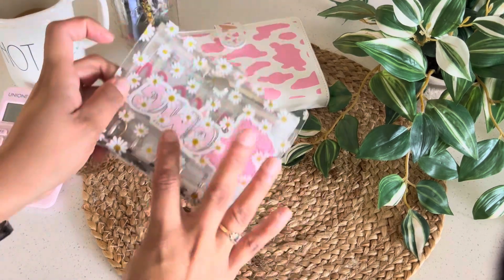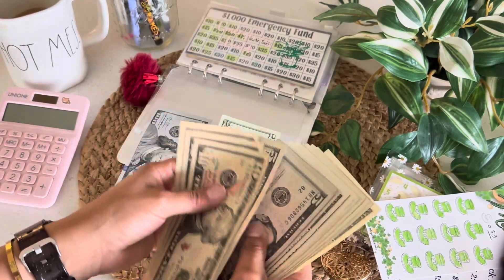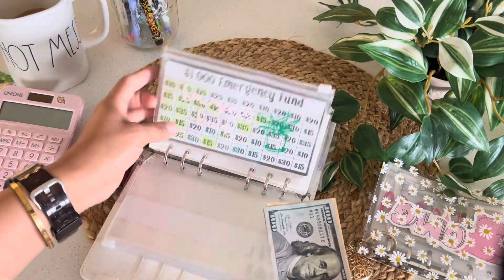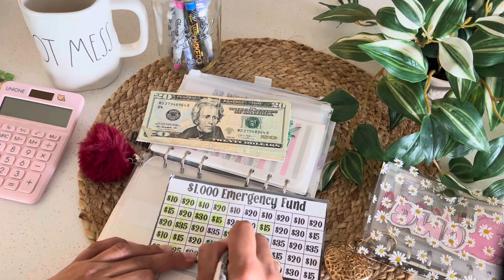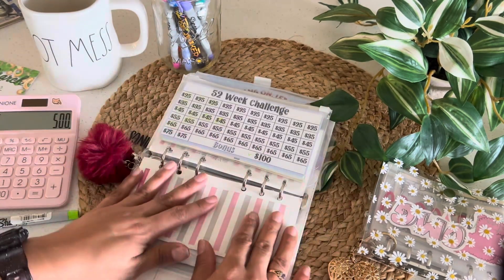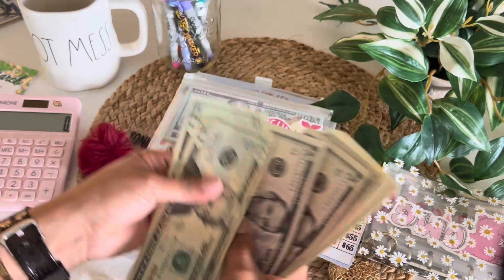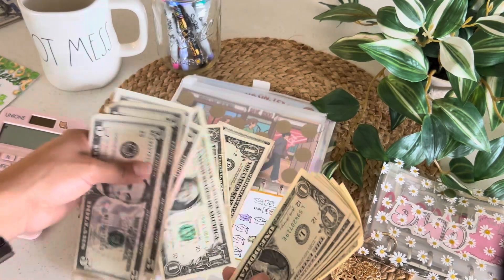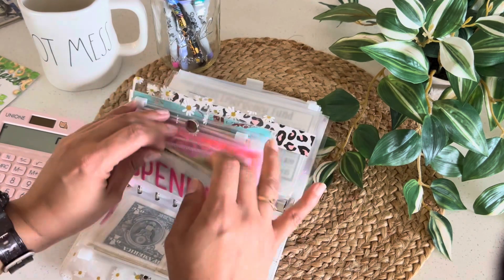Savings Challenges Completed 🎉 February 2024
Wooohoooo I completed some savings challenges and now time to re-allocate those funds. 🙌

Ibotta: e84dkg (Use this code to receive $5)
Upside: FBGMA

Links to Items:
Savings/Sinking Funds Challenges:
Car Maintenance/Shopping Challenge
Monthly Challenge (Printable)
Loteria and Girls Trip Challenge
Graduation Challenge

Pink binder from  @simpleshopz
Sequin A6 binder
Daisy A7 binder
Prop Money
Cash tray
Cash Envelopes: Various Etsy sellers

About Me:
Late 30s Latina, working mom and wife.  We are a family of 5.  My partner and I split bills and expenses so my cash stuffings are only my money unless I say otherwise. This is what works for us. I am not a financial advisor but post this content for accountability and fun. Follow along my financial journey.  :)